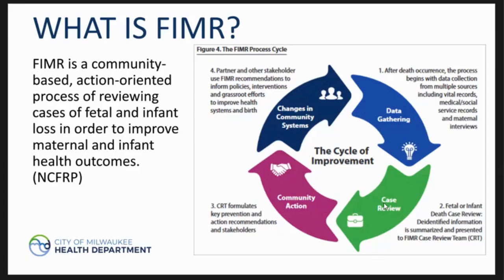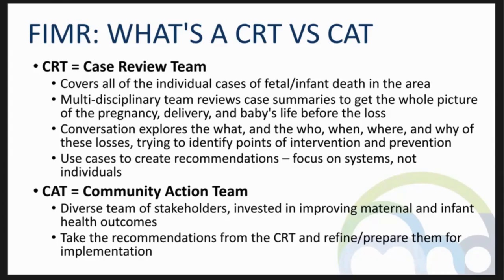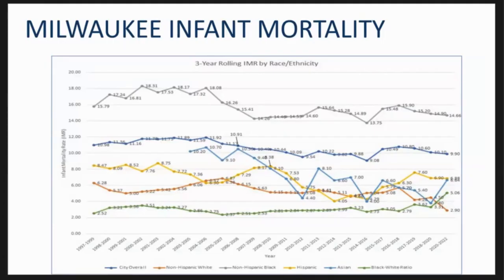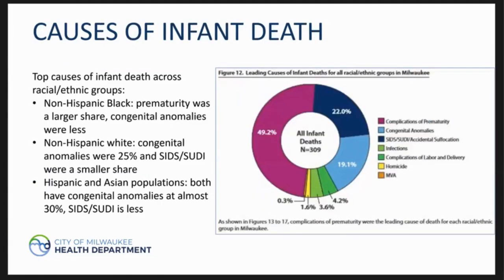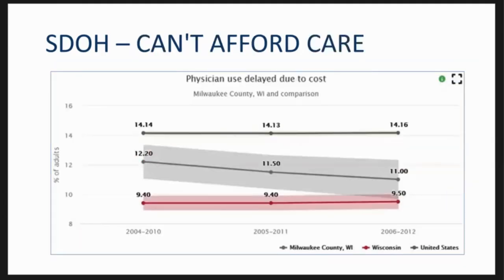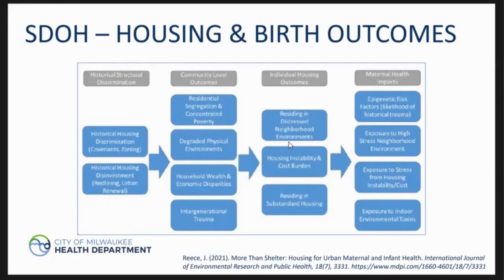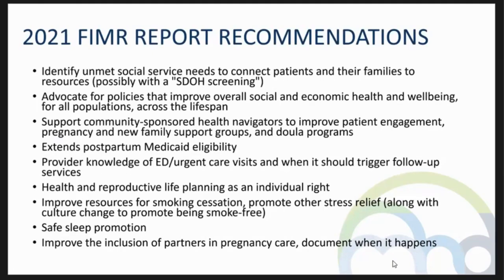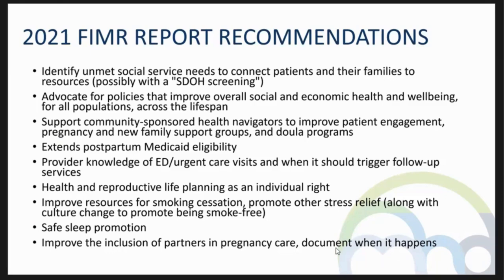Introduction to Fetal Infant Mortality Review (FIMR)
Learn more about the City of Milwaukee Health Department's efforts to fight infant mortality in our communities!

Presented by Melissa Seidl, MPH (Public Health Strategist - Maternal and Child Health)

00:00 - Introduction
03:13 - Background/History of FIMR in Milwaukee
04:58 - FIMR Case Review vs. FIMR Community Action Team
06:49 - Responsibilities of Community Action Team
08:57 - Data Context of FIMR
24:17 - Equity in the Community Action Team
27:20 - Commitment expectations for team members
31:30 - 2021 FIMR Report recommendations